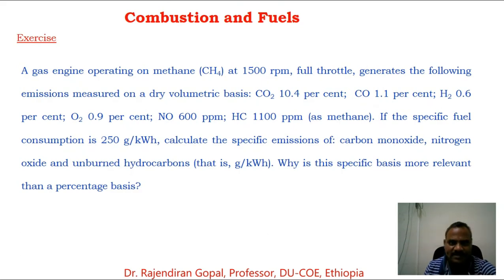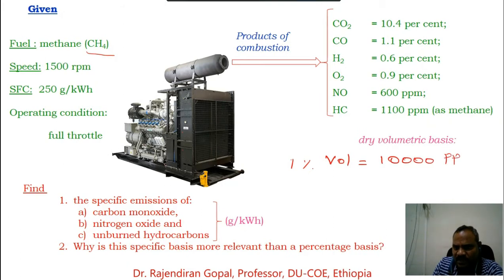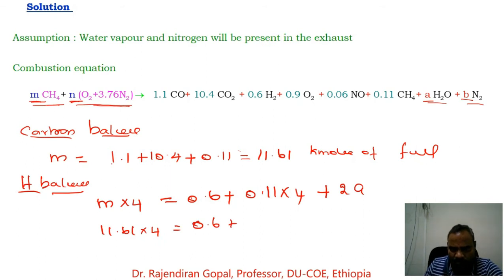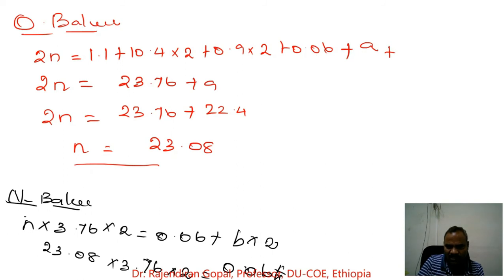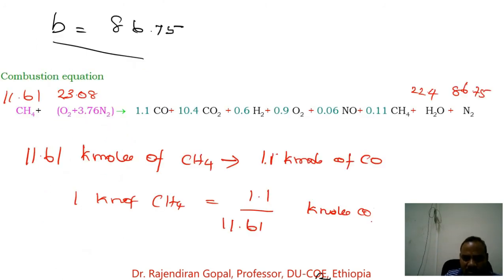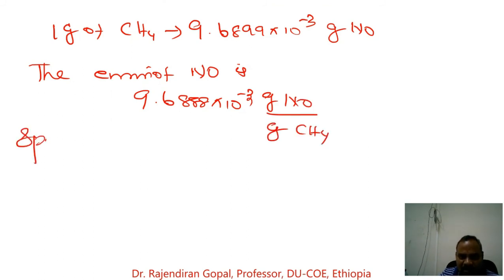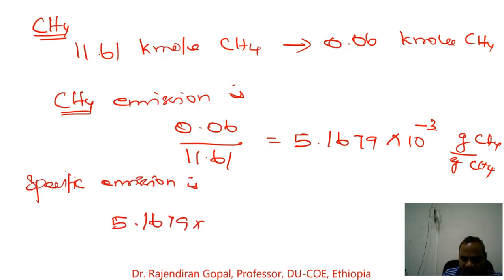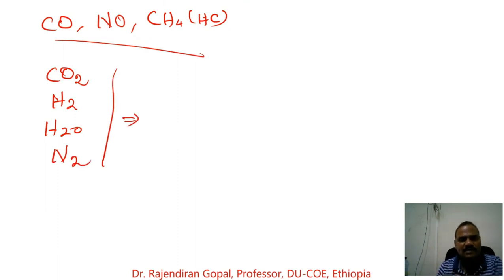Fuels and Combustion Exercise 2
Fuels and combustion
specific emission
IC engine
methane combustion